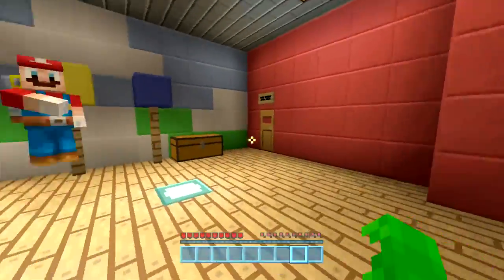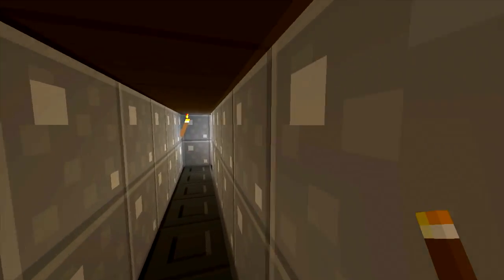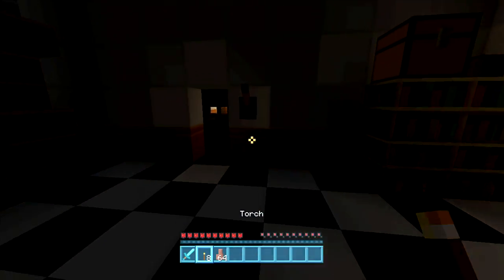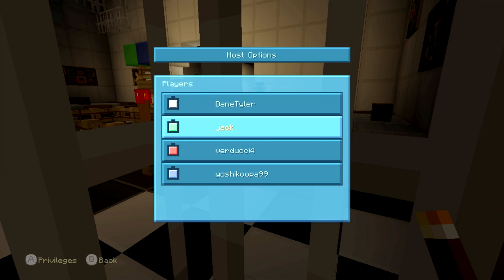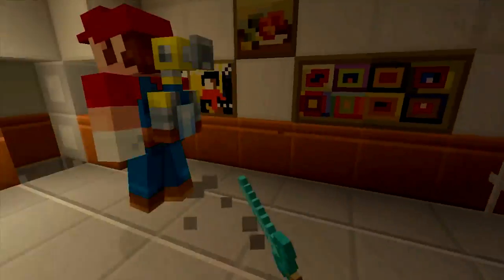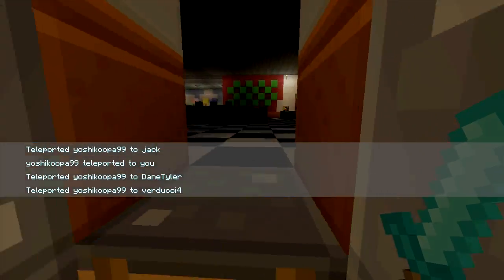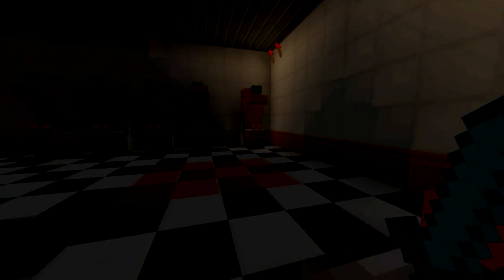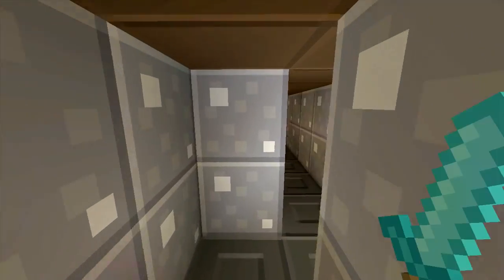Minecraft Wii U - Super Mario Five Nights at Freddy's - [6]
Hey Guys and welcome back to a brand new episode of super mario five nights at freddys! today we play in a map called Dane Tyler!

Home of.
- Super Mario Series -
- Hero Force Adventures -
- Five Nights at Freddy's -
and More